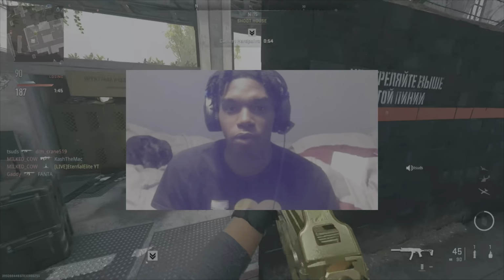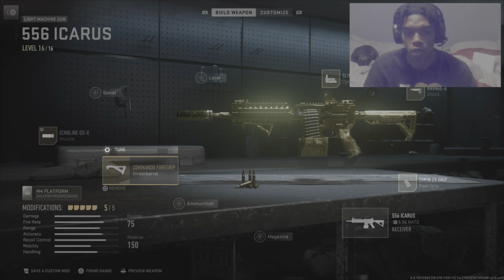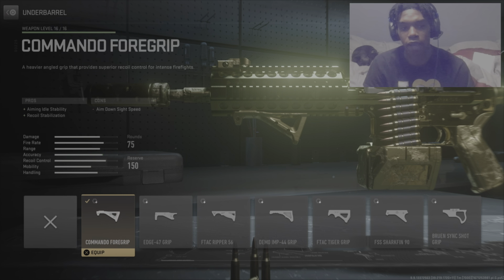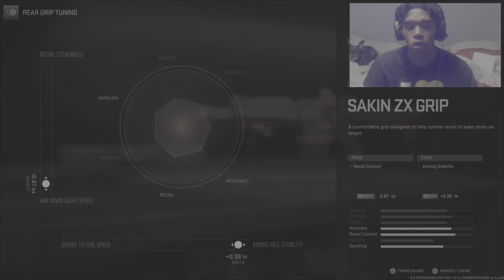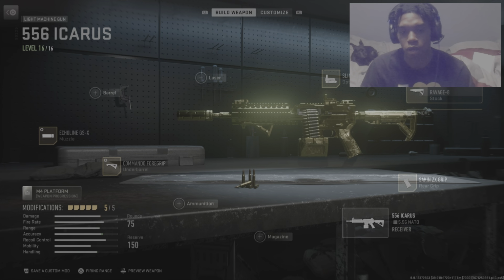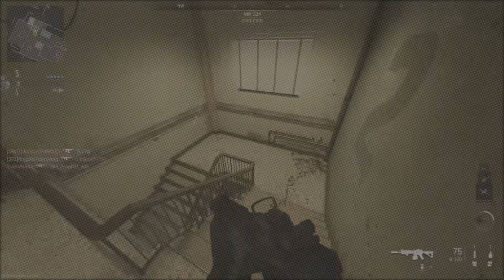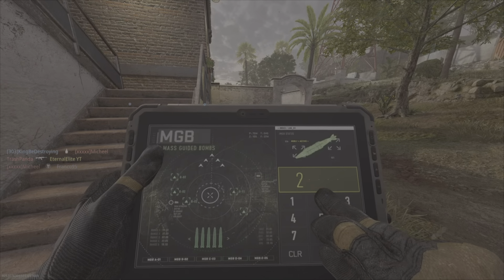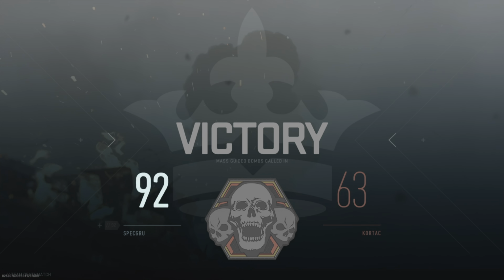#1 FASTEST KILLING 556 ICARUS CLASS in MW2! 🔥(Best 556 ICARUS Class Setup)